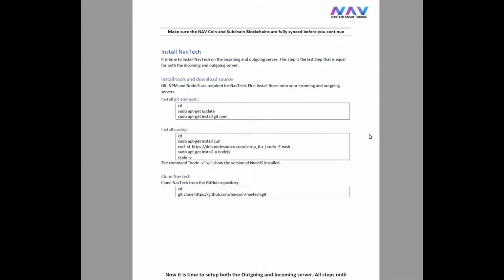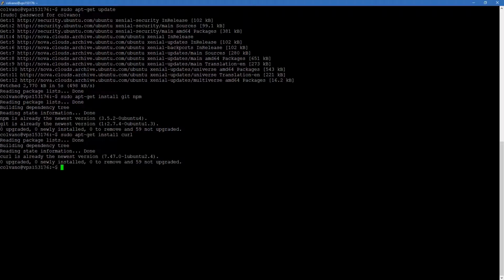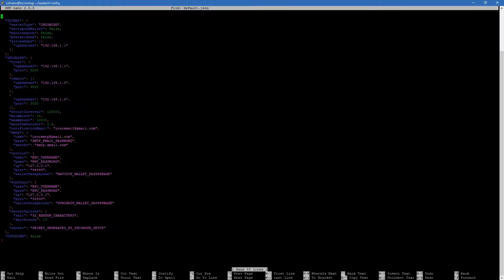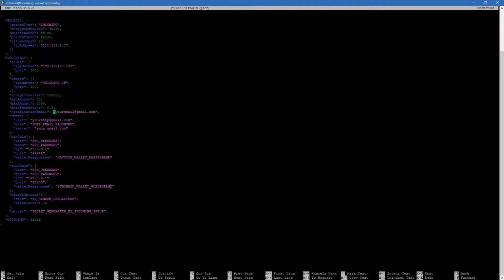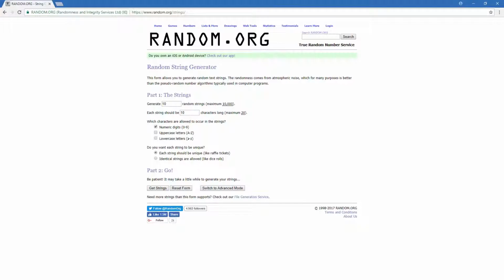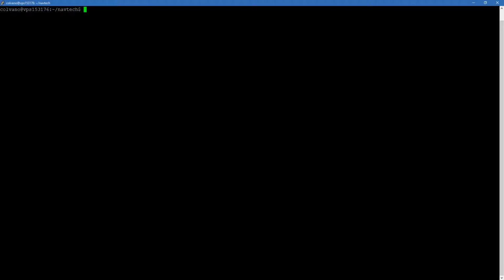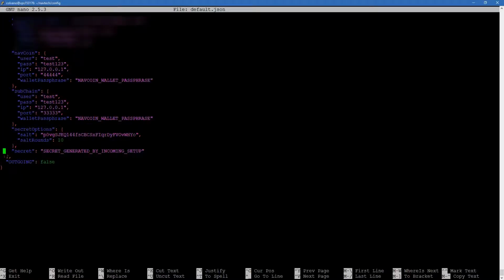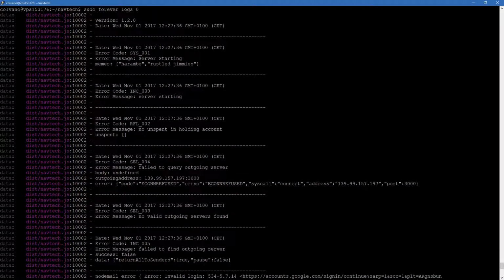NAV Coin tutorial - Setup a NavTech Server Cluster (Part 3)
A NavTech server cluster is used to process anonymous transactions.

To setup a NavTech server cluster make use of the written guide.

The video serie:
- Part 1: Change password, add user, install NAV Coin Core wallet, install Subchain Core wallet
- Part 2: Bootstrap Subchain blockchain
- Part 3: Setup Incoming server
- Part 4: Setup Outgoing server
- Part 5: Create backup, load NAVCoin and Sub Coin, Test server cluster

Make your dream reality - Scott Holmes

Title: Acoustic guitar arrangement for song